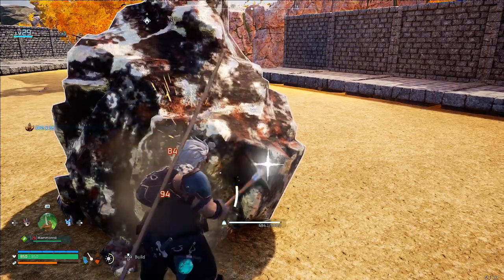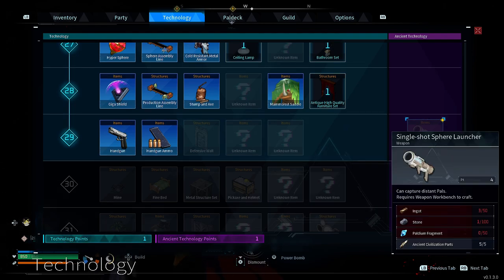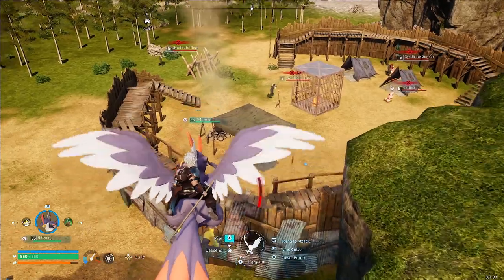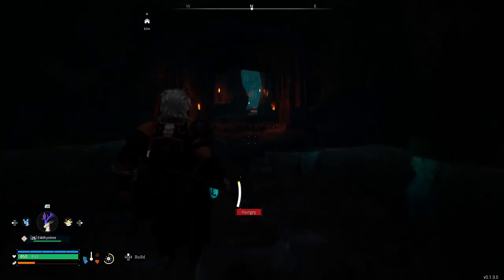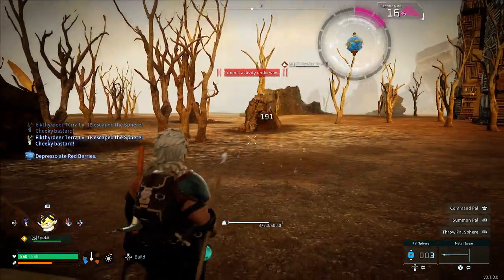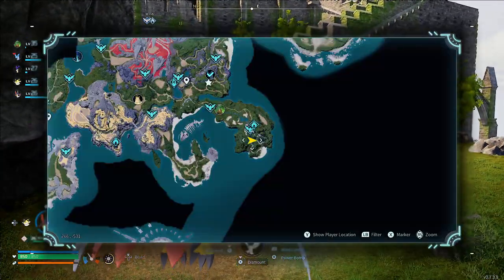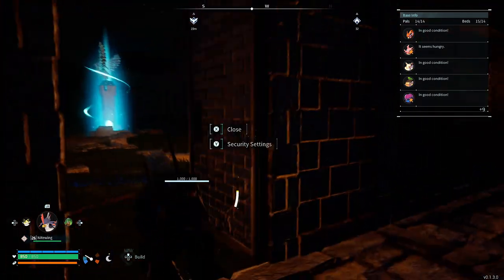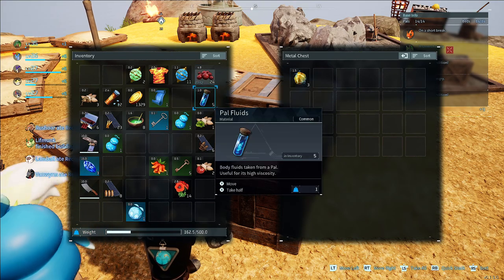Criminal activity underway - Palworld - Episode 12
Playing the game Palworld with some commentary gameplay.  Enjoy!